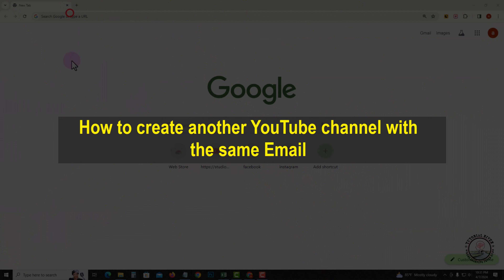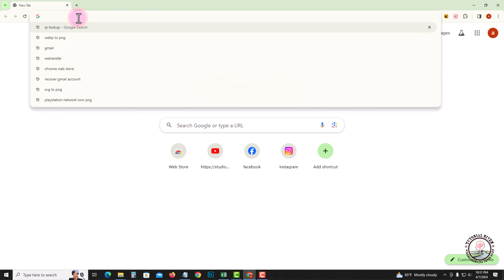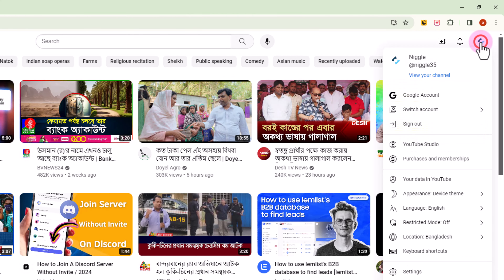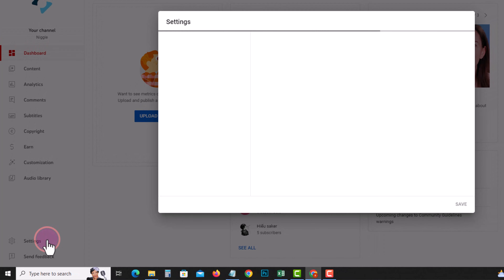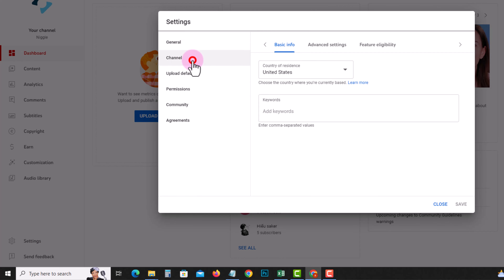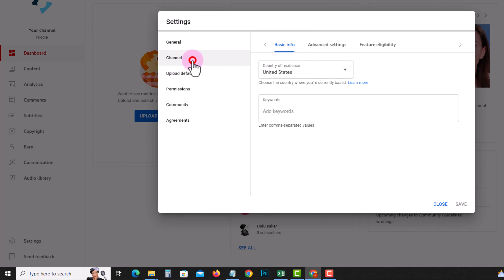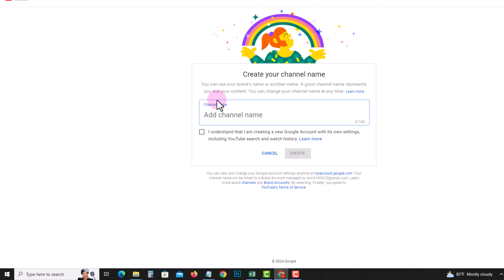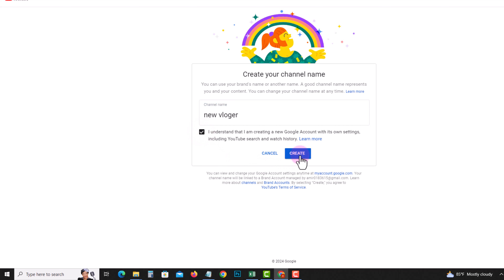How to create another YouTube channel with the same Email 2025 [ Easy Way ]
There is no need to sign in and out of different accounts to post on YouTube - here, we show you how to make multiple YouTube channels with one email.

Video Parts:
0:00 Info & Intro
0:10 Open Chrome
0:23 Go To YouTube Studio
0:30 Click on Settings
0:57 Click on Create options
1:20 Ending & Outro